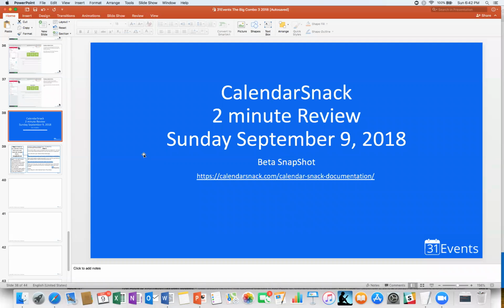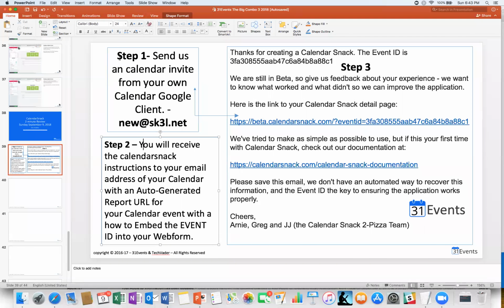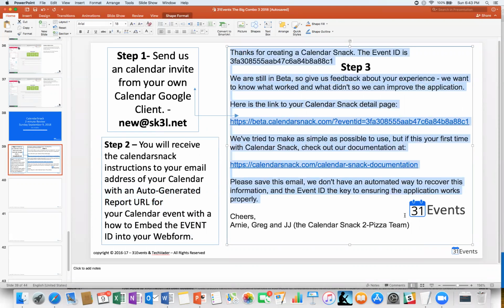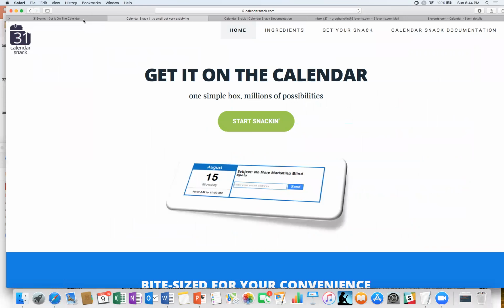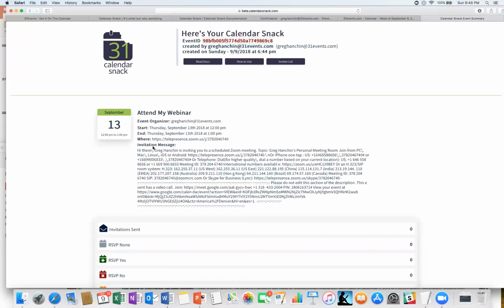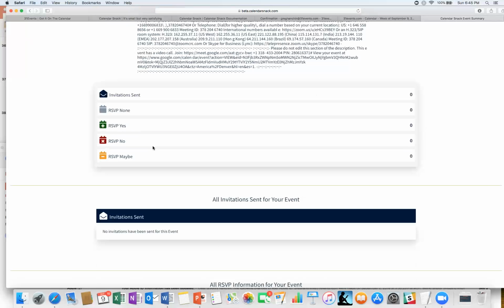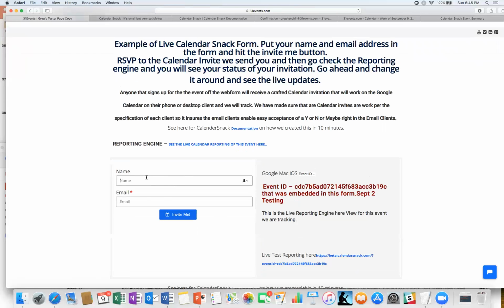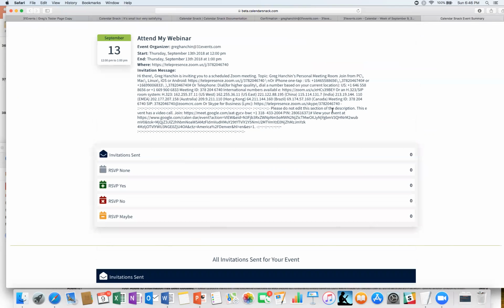Calendar Snack Update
31Events.com Update of CalendarSnack and how to Create and Event and get your live event reporting page in less than 3 minutes for Call to Action Web Form Embeds to customer Calendar Invitations to your events off your Website.